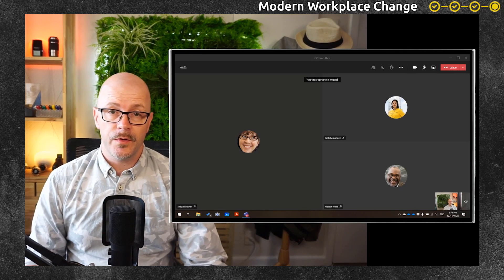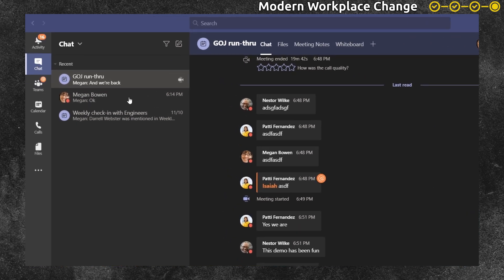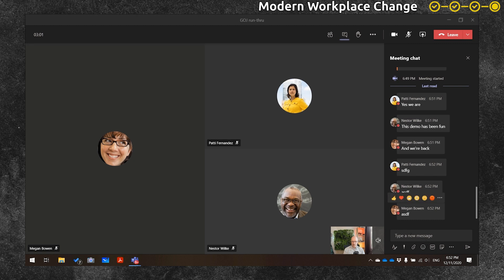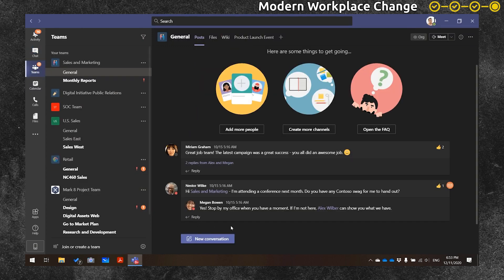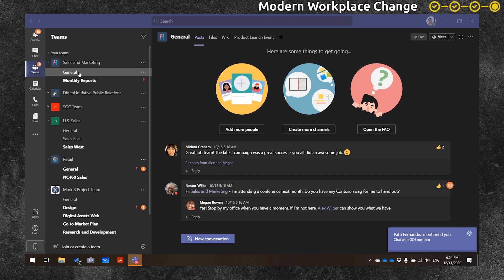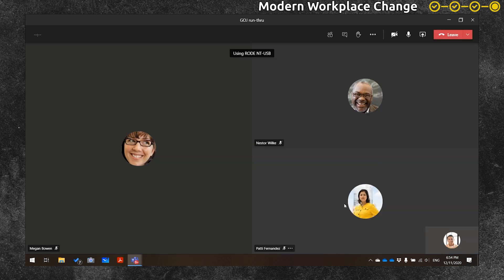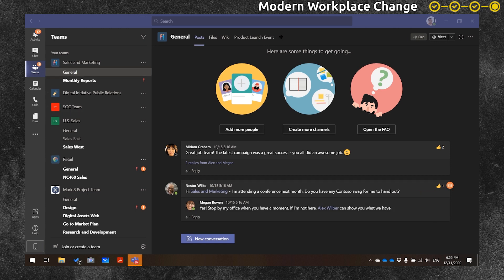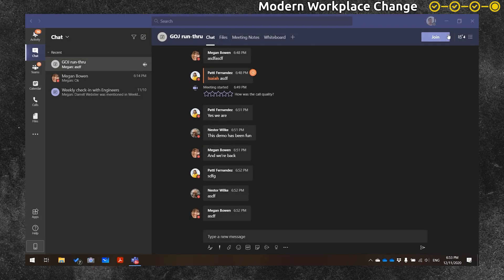Mute noisy chat in a Microsoft Teams meeting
Learn how to silence meeting chat notifications. The most effective is to Mute the chat. (0:37) You can do this while you are in a meeting and takes care of any ongoing chatter after the meeting.
But don't worry. If you've been mentioned in the conversation, you will get a notification to loop you back in. (2:09)